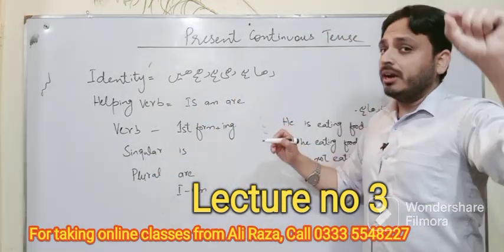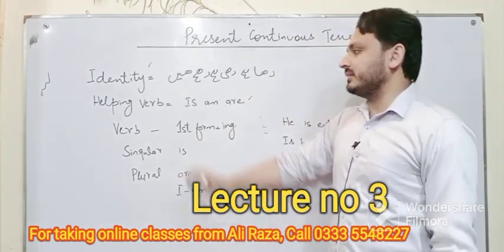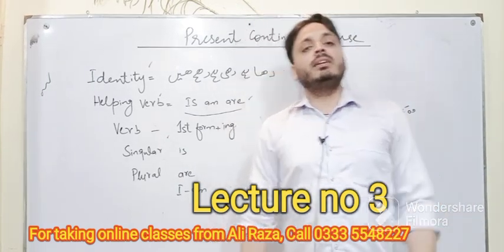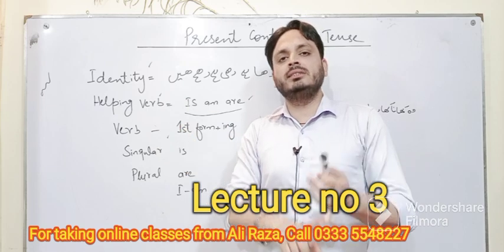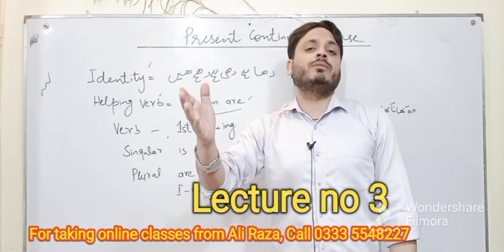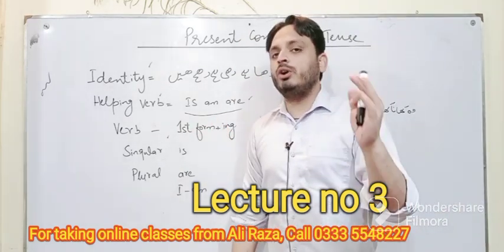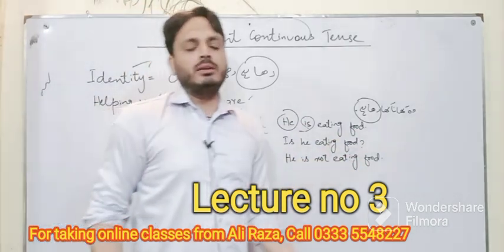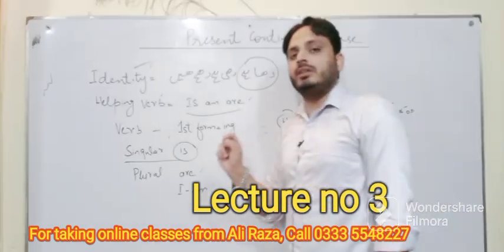Present Continuous Tense | Lecture #3 | By Syed Ali Raza Kazmi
For taking online classes from Ali Raza Kazmi